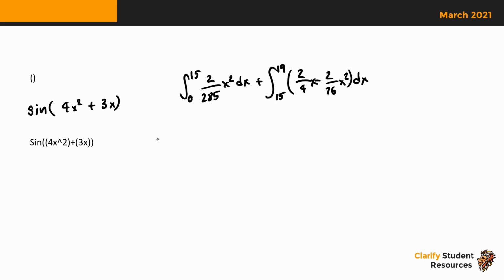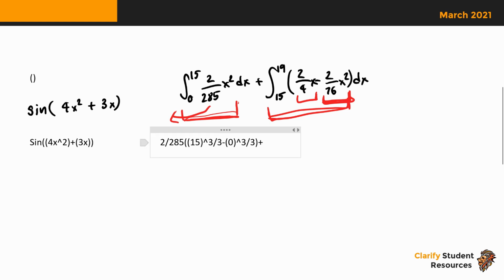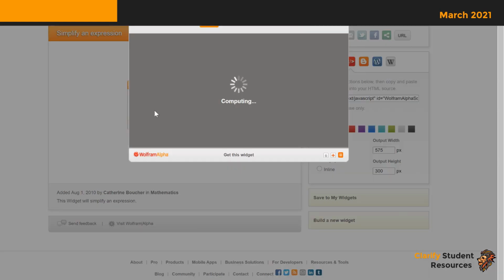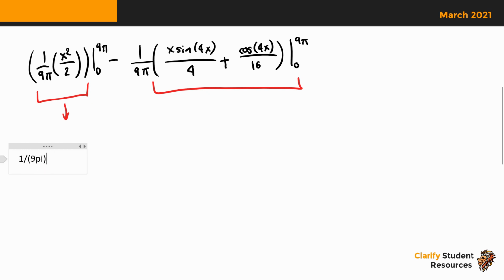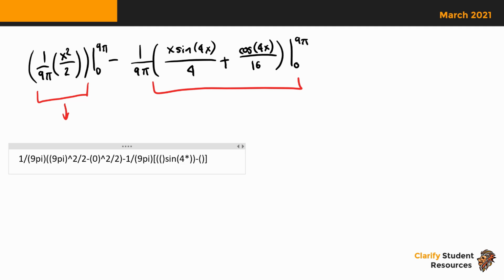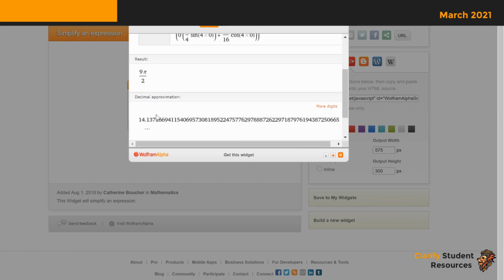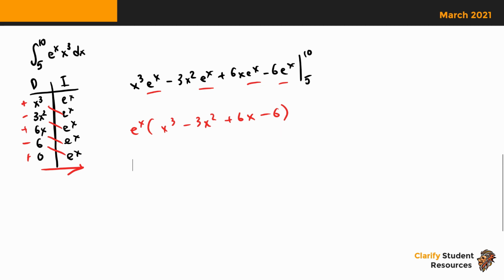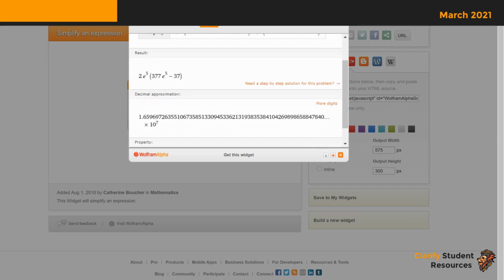UBC Math 103 - Webwork Tricks and Bracketing - Clarify Student Resources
Hey everyone, in this video I go over some tricks to bracket faster as well as some good "bracketing hygiene" which will help eliminate making bracketing mistakes on the exam. I go over how you can use the Webwork "calculator" to your advantage by plugging in definite integrals as a whole without simplification.

Click on the math 103 folder and the pdf should be there!